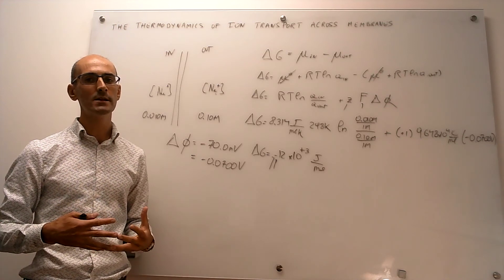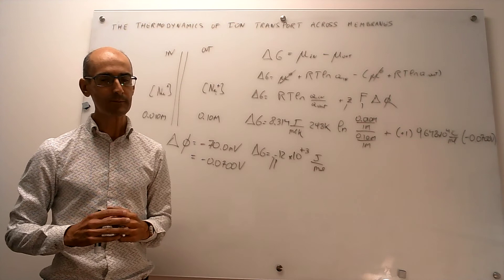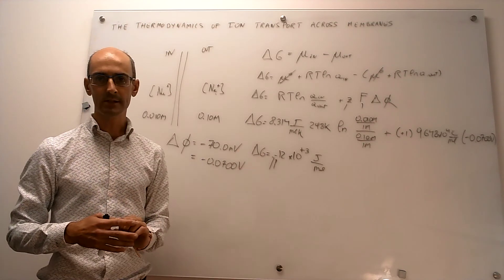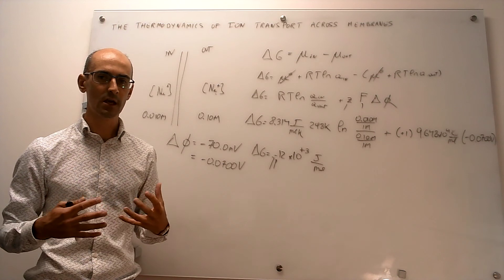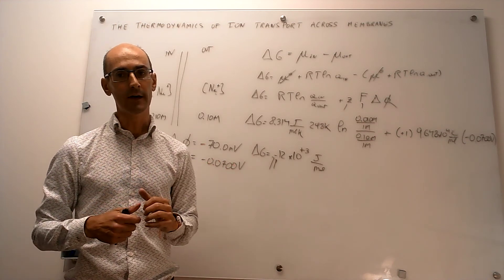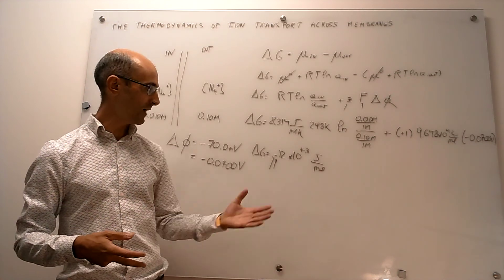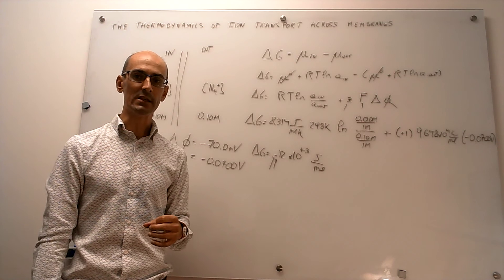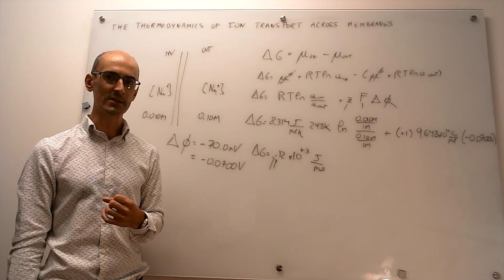The thermodynamics of ion transport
This video provides a brief review of chemiosmotic theory